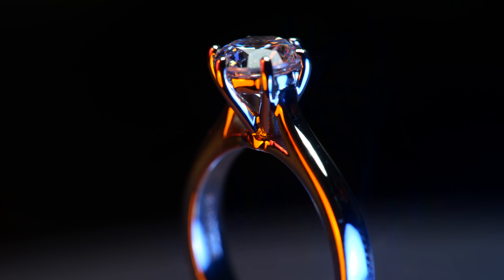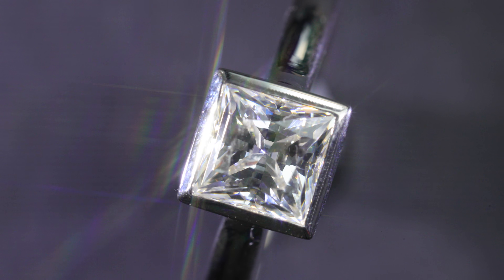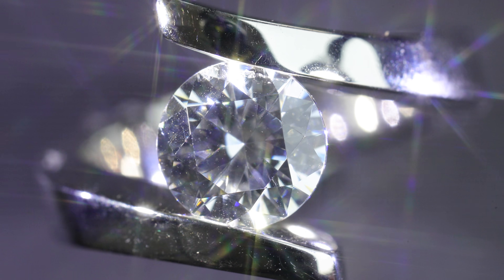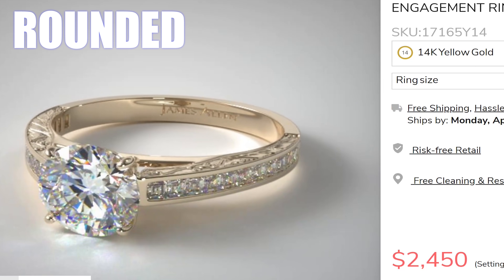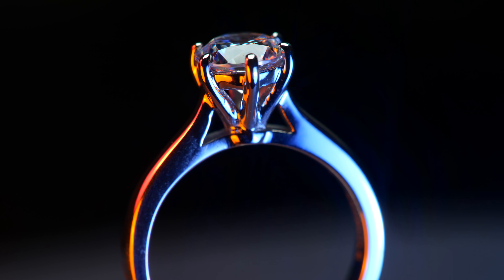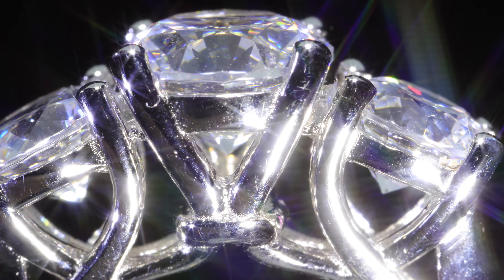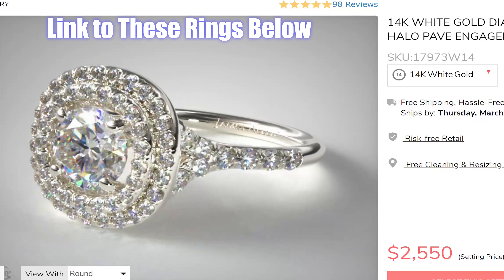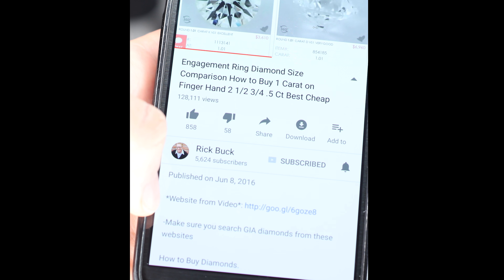HOW TO CHOOSE AN ENGAGEMENT RING SETTING! What To Look For Buying Guide Education Shopping Explained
If you want to explain how to choose an engagement ring setting for you before shopping for different designs. An engagement ring setting buying guide is what you need to know what to look for in a ring and this is the right video for you to know the diamond ring education basics. So before you pick the right ring for your engagement pay attention to this shopping guide. The diamond ring education explores settings, crowns, prongs, and prong tips.